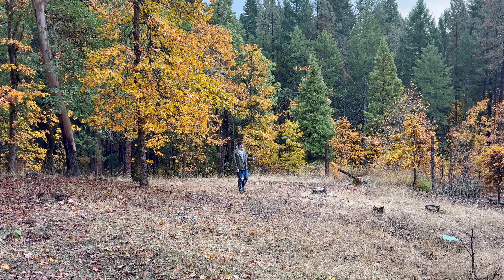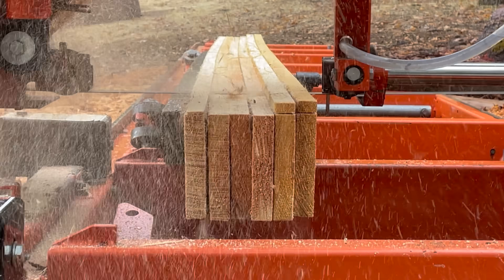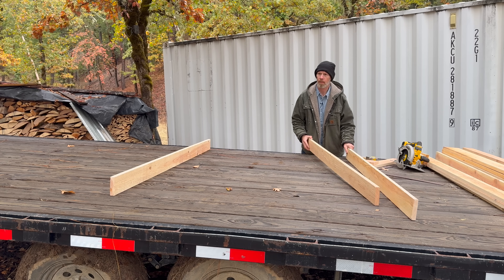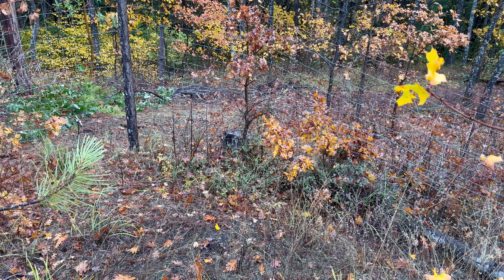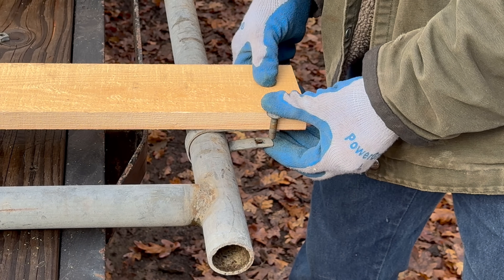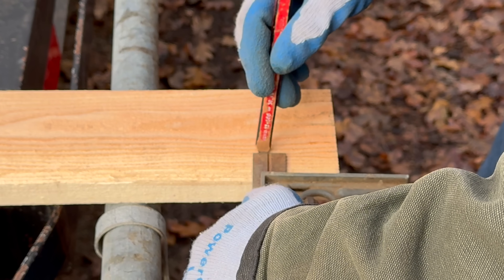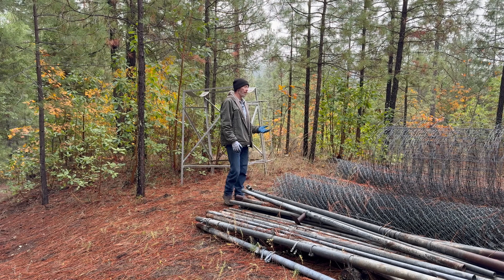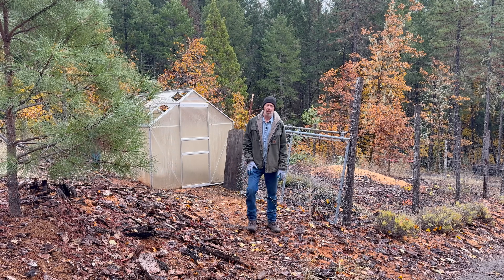How I Saved a Ton of Money On my DIY Solar Without Switching to ......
I am building my own DIY solar power system, partly out of chain link fence components. Solar installers have told me one of the big costs of solar, is the hardware used to mount solar panels. They have all told me I can save a lot of money by building my own solar rack. I decided to make one out of wood. Using lumber cut on my Woodmizer LT15 sawmill. Part way through, I decided to go another route to build my solar panel mounting rack.